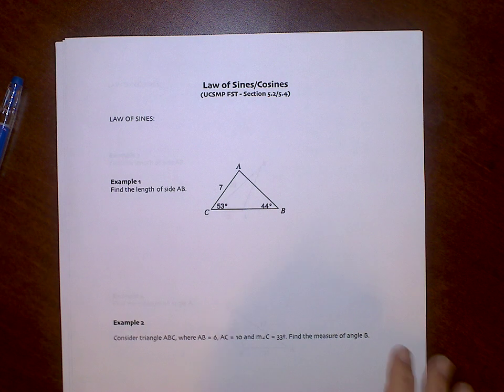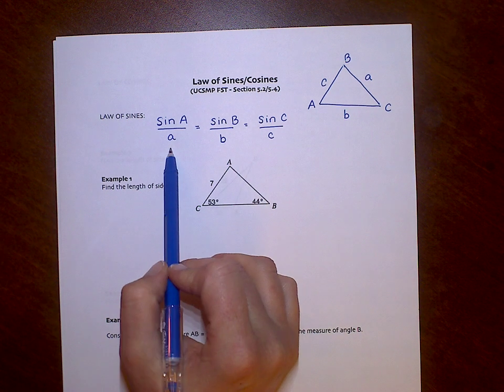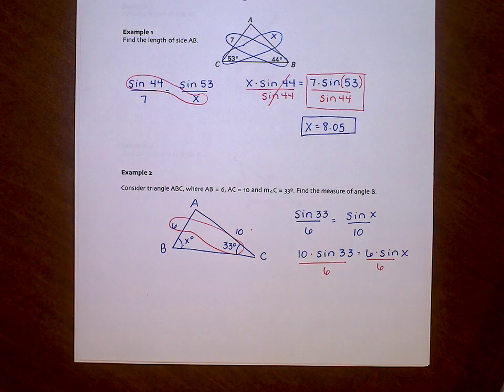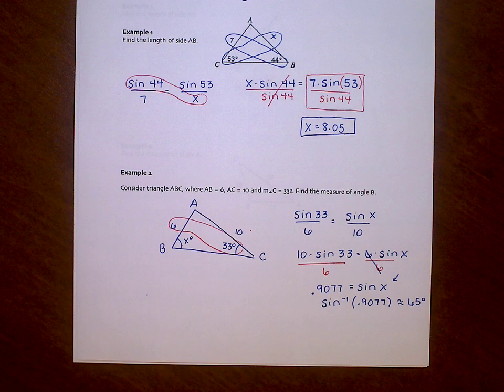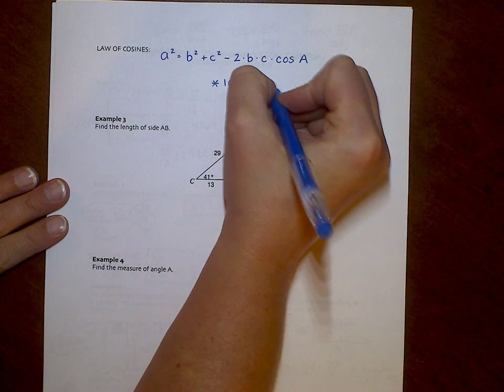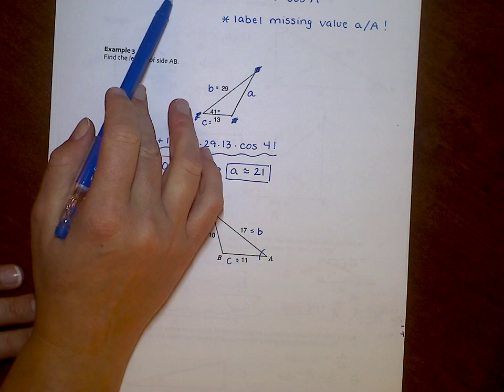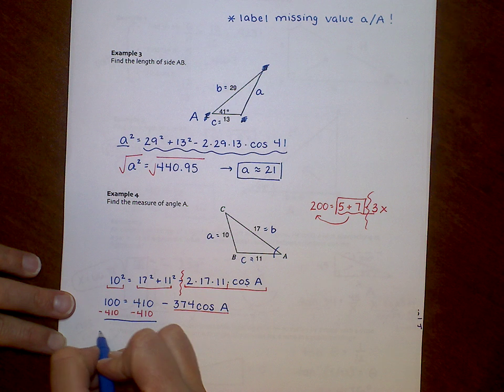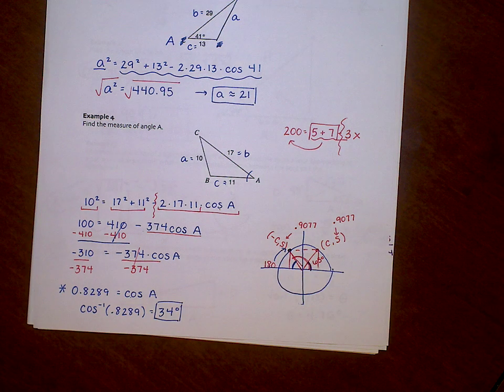Laws of Sines/Cosines (+ Ambiguous Case)